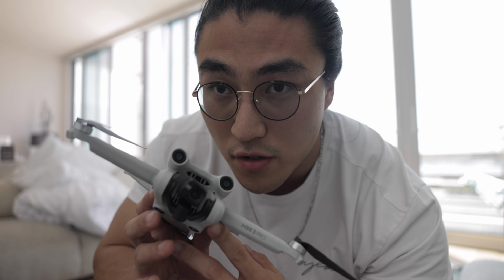This Drone is AMAZING | 1st In N Out Experience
(code: GRANT)

Grant Romer
Road to Pro
Aesthetics
IFBB Bodybuilding
Workout Motivation
Bodybuilding
Classic Physique
Bulking
Dieting
Back Workout